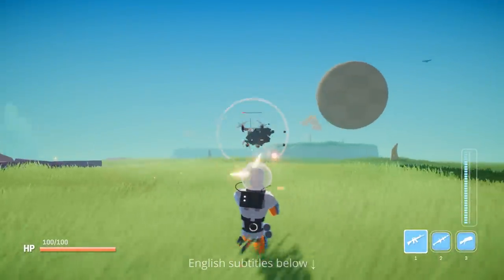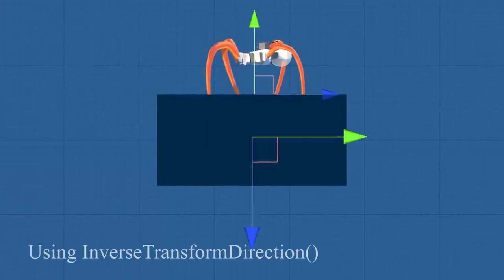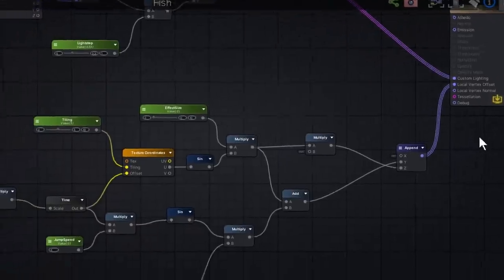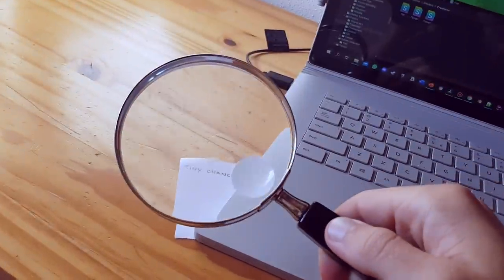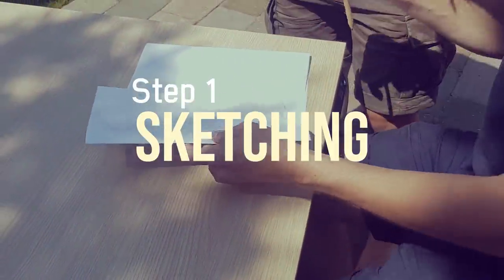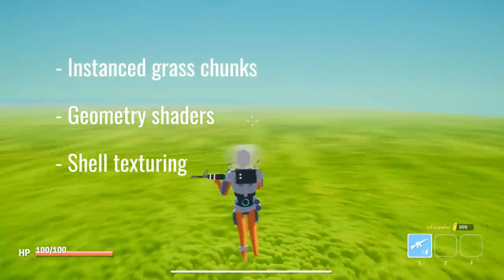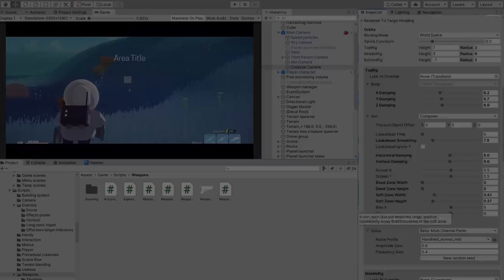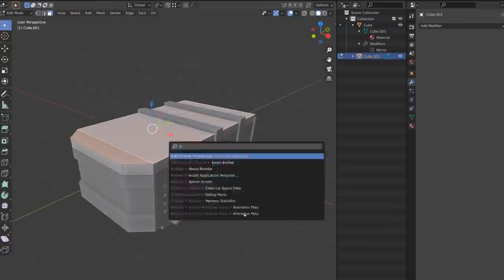Adding A Friendly Companion To My Weird Shooter Game - Devlog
Hi and thanks for joining me in this devlog video! In this video I add a companion to help collect ammo. I also do some level design, and work on the wildlife.